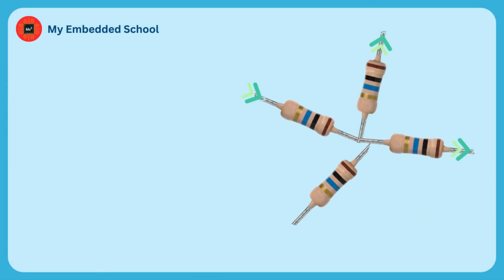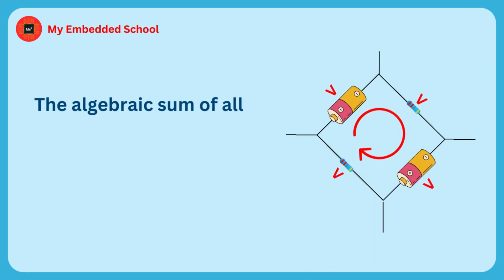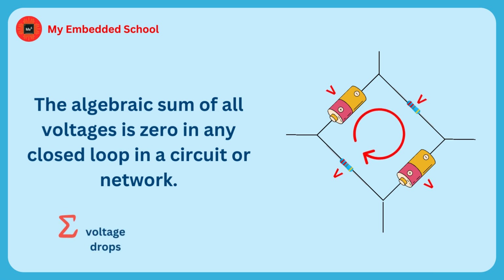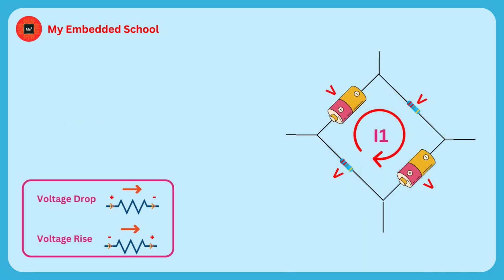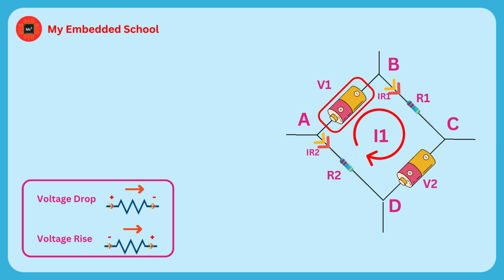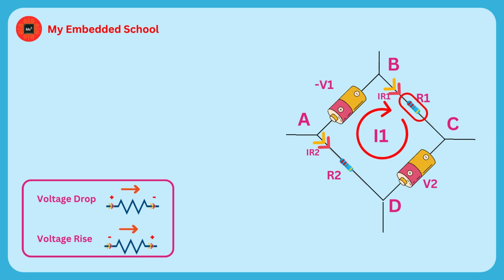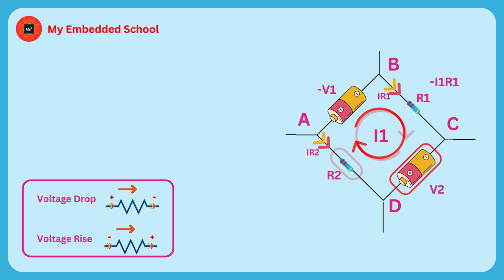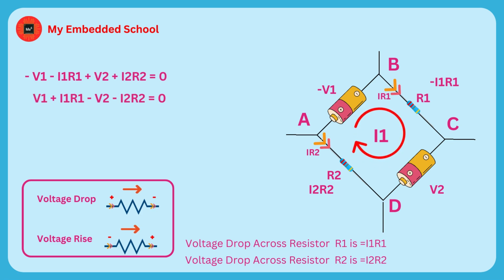Understanding Kirchhoff's Voltage Law (KVL) | Circuit Analysis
In this video, we're going to learn about Kirchhoff's Voltage Law (KVL) by doing an circuit analysis. This is a fundamental law in electrical engineering that allows us to understand how voltages and currents interact in circuits.

By the end of this video, you'll be able to understand how Kirchhoff's Voltage Law (KVL) works and use it to solve circuits problems. So, sit down, relax, and let's start learning about circuit analysis!